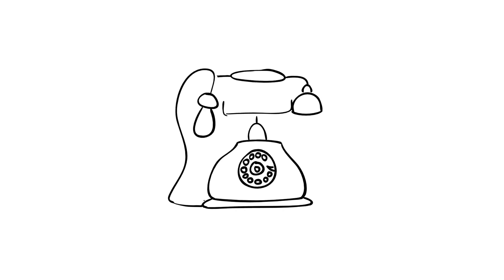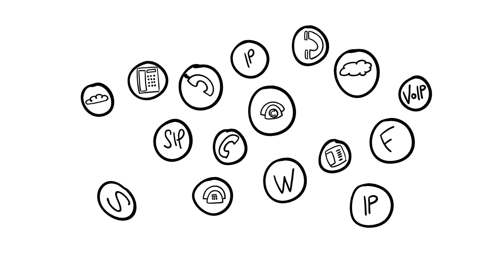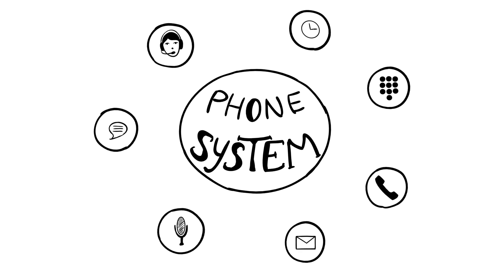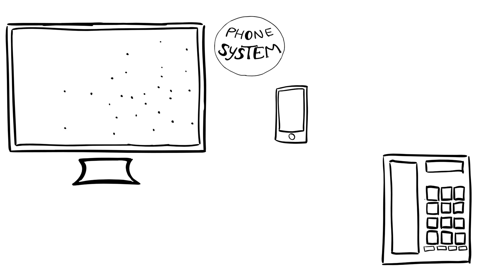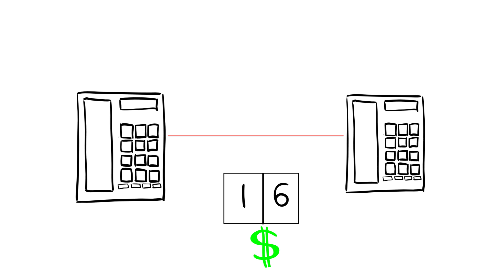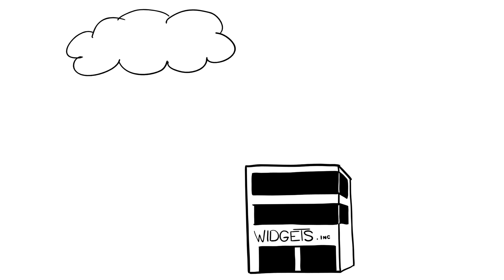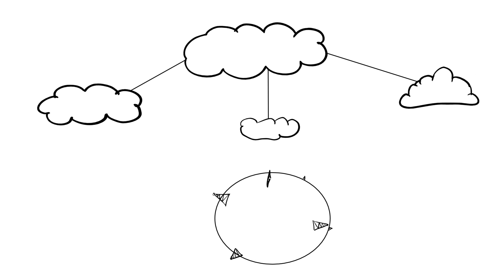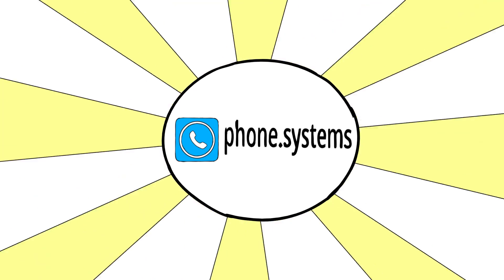Virtual Phone Systems - VPBX.co.il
הדגמה למרכזייה וירטואלית

 freepbx.co.il
vpbx.co.il